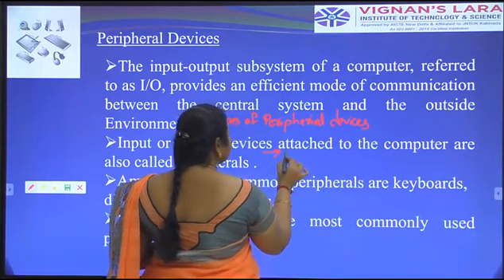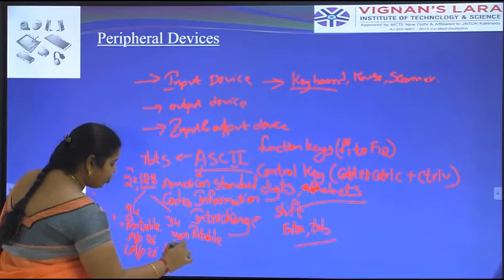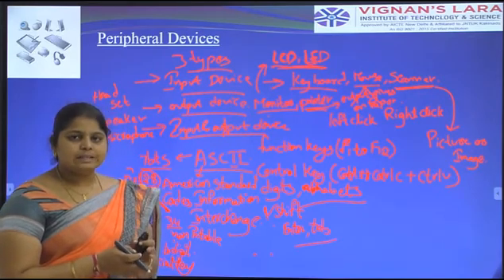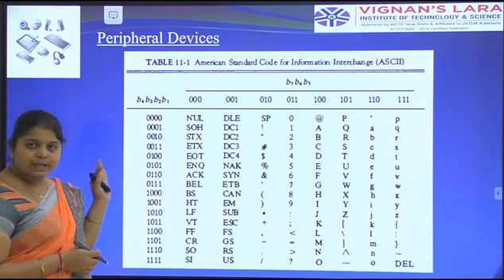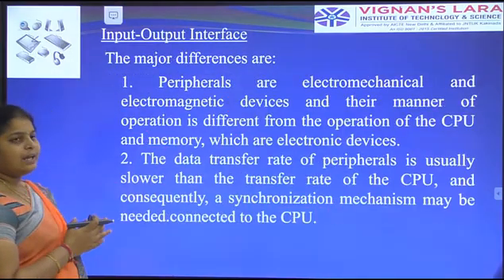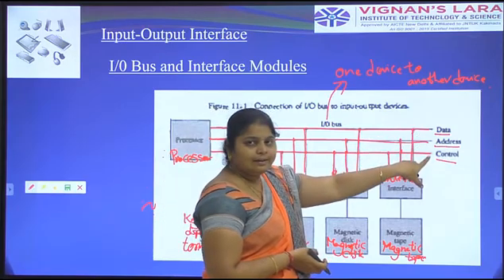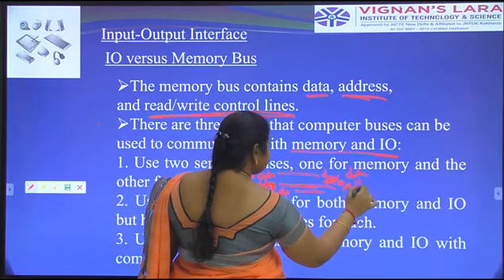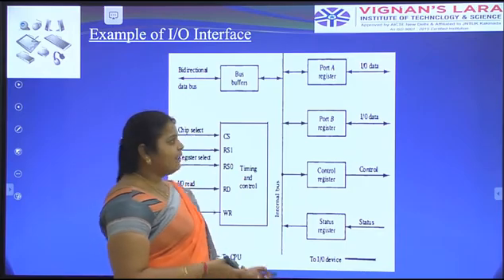PERIPERAL DEVICES||INPUT-OUTPUT INTERFACE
The input and output sections are where the processor receives information from external devices and communicates information to external devices. Every input/output point has a unique address in the system.